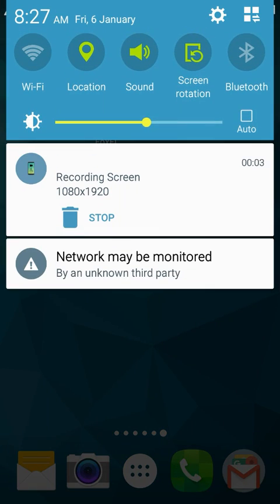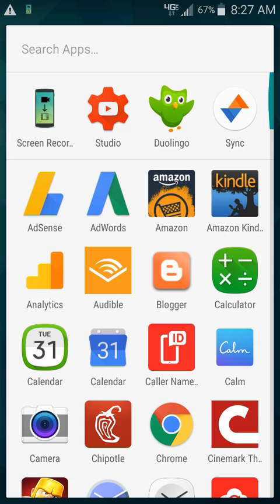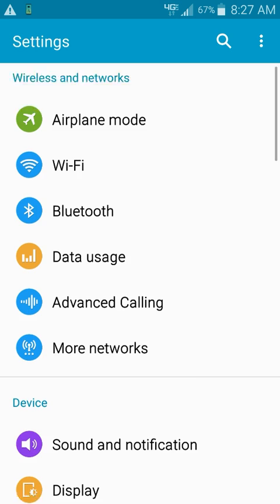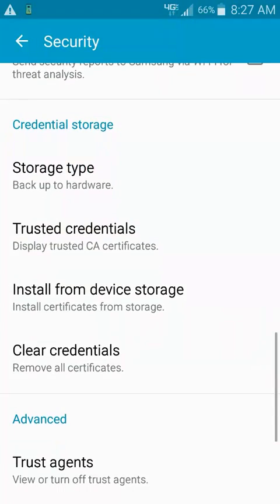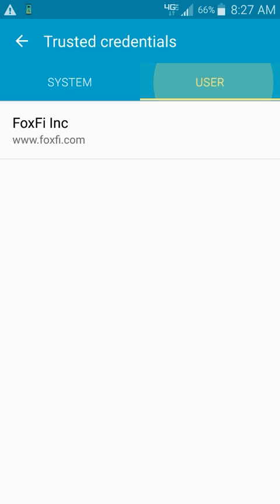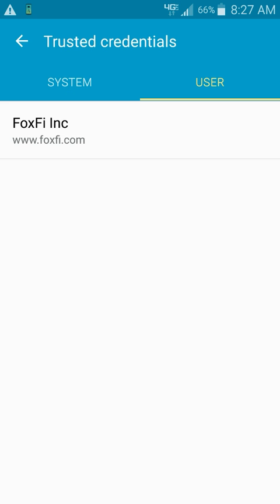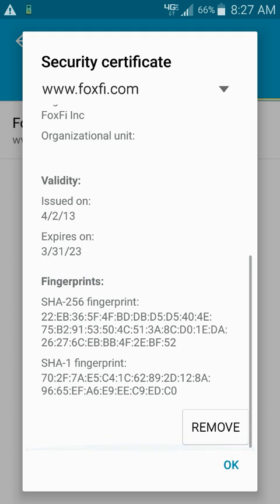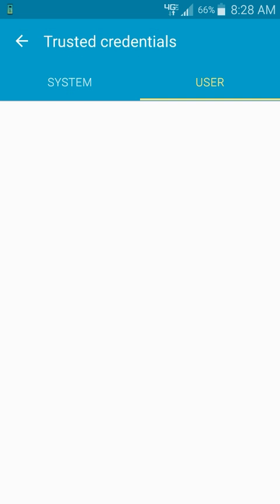How to remove the warning about unknown third party apps (Android)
Removing "Network may be monitored by an unknown third party" message from Android phone